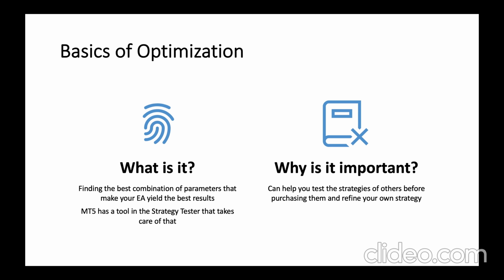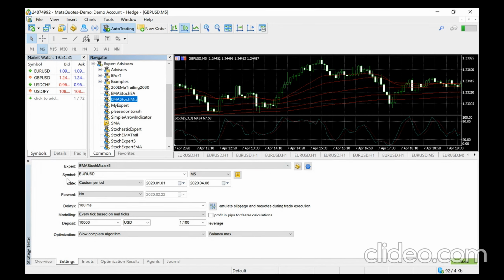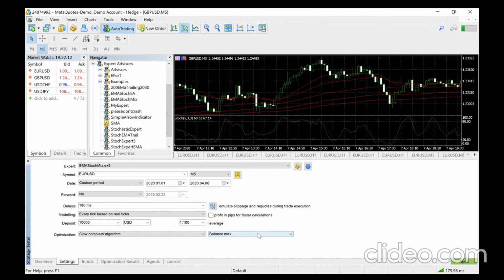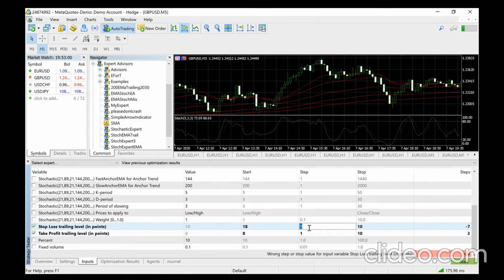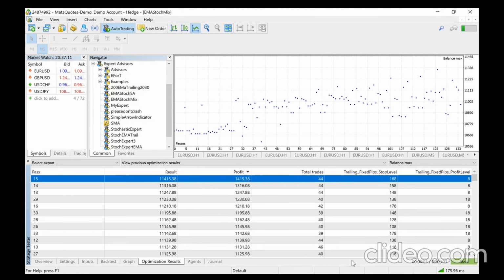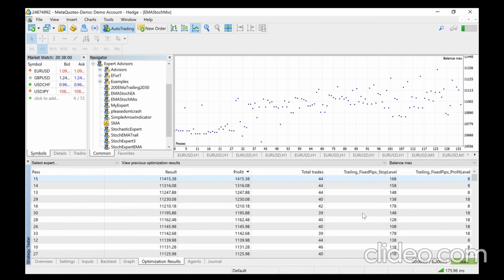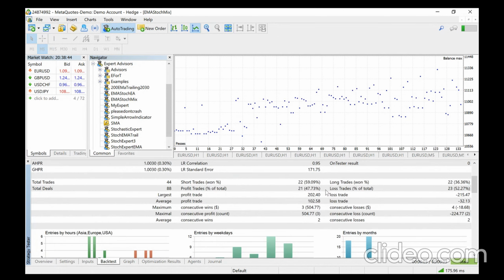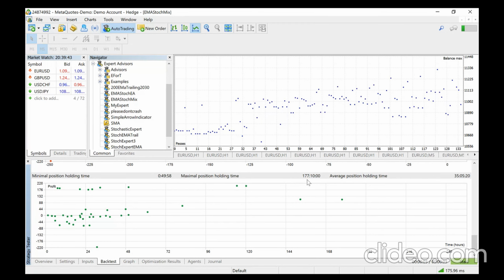FIU SCIS - Spring 2020 - EForT-EFST - UserGuide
This video will show you how to optimize your Expert Advisor